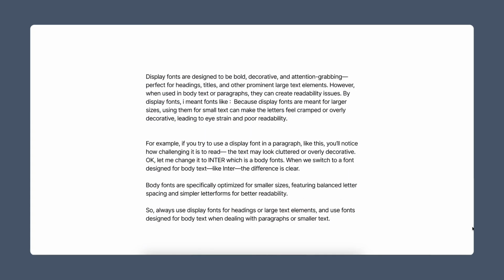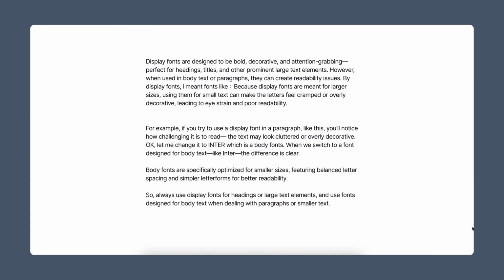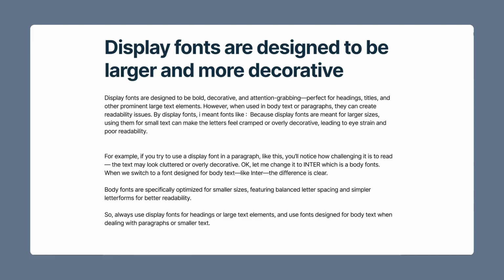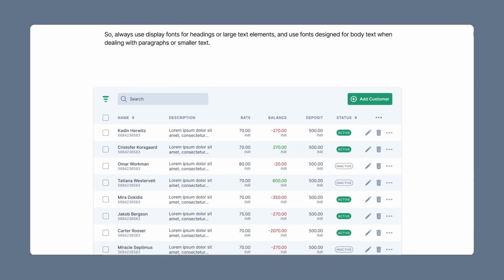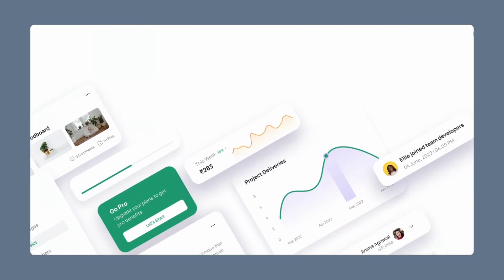Typography - Chapter 6: Display Fonts usage in Web Design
In this video, we’ll explore the difference between display fonts and body fonts—when to use them, why display fonts are best for large headings, and why body fonts work well for both large and small text.

About Me:
I am Amit Bajracharya, UI UX Designer, Website Designer, WordPress & Webflow Developer. I am based in USA.

If you have any feedback or suggestions, you can write to me